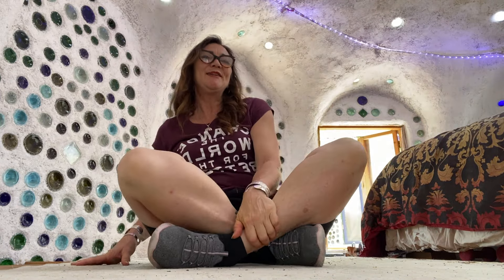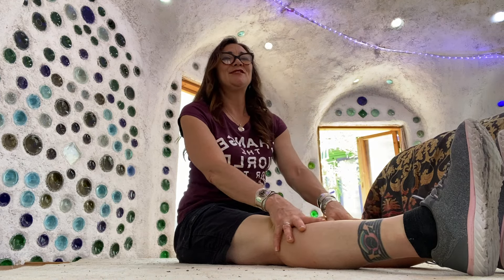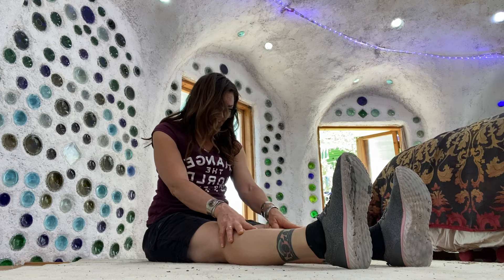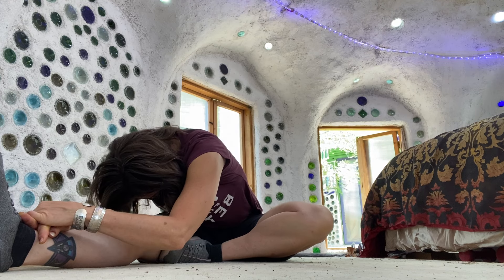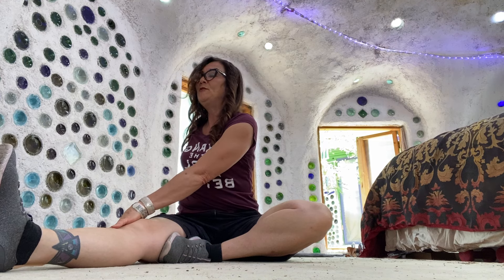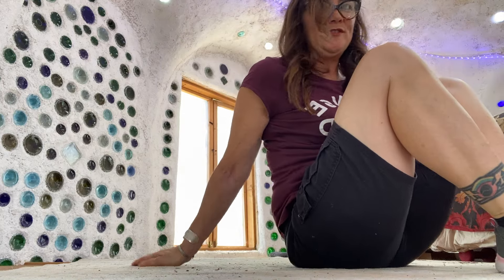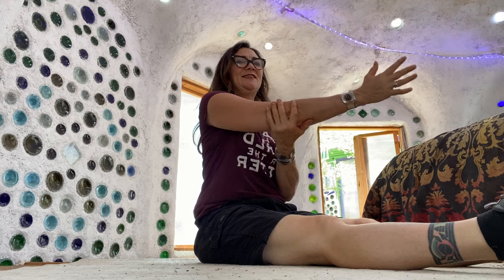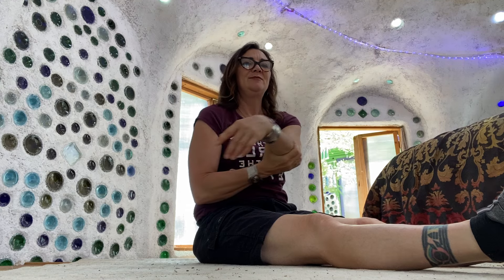Floor Stretches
6 25 24, Floor Session, Stretching in the Head Hutt

47 truths: Musings of a Modern-Day Multi-Medium Storyteller; A playful exploration of alchemy and coherence through the transformative magic of words. Kindle Edition